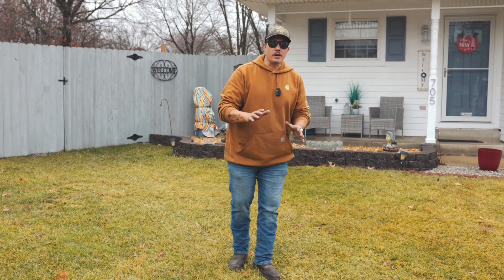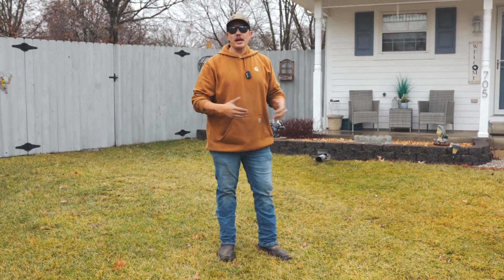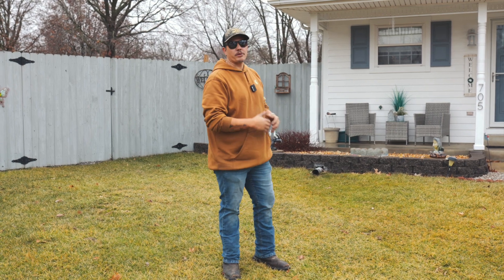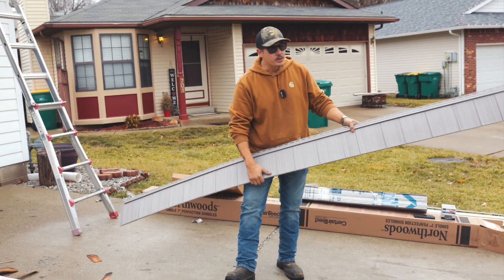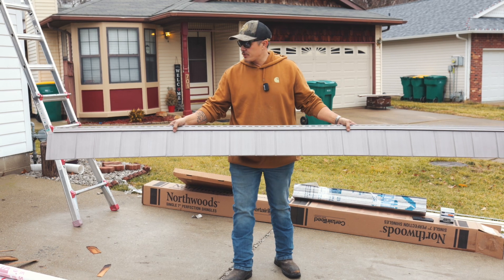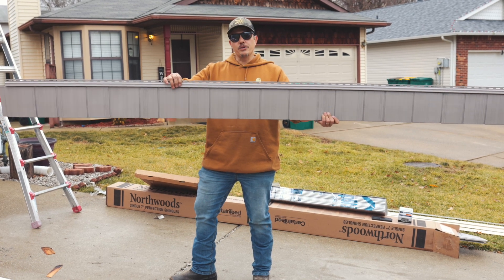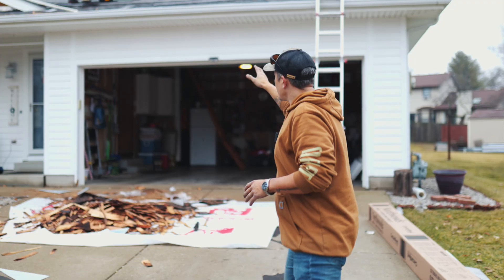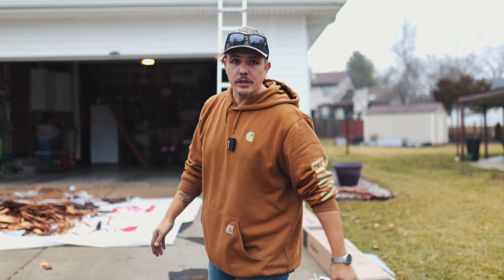Moisture Killing Your Cedar Shake? Vinyl Siding is the Ultimate Solution!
Tired of moisture damaging your cedar shake siding? Say goodbye to worries with vinyl siding! Watch as we reveal the transformation from vulnerability to durability. With vinyl, your home stands strong against moisture and time. Embrace resilience and protection and upgrade to vinyl siding!